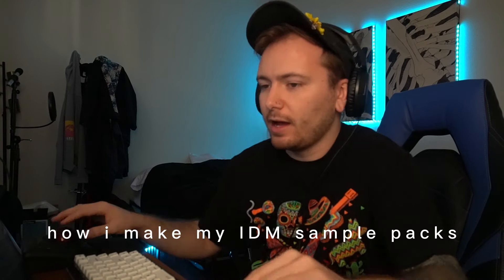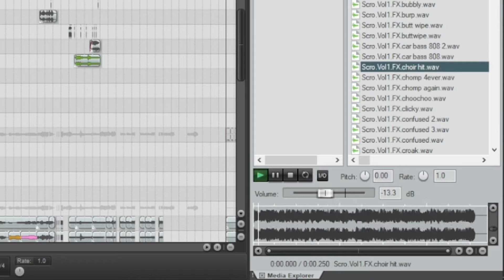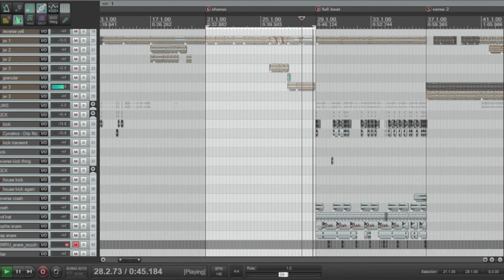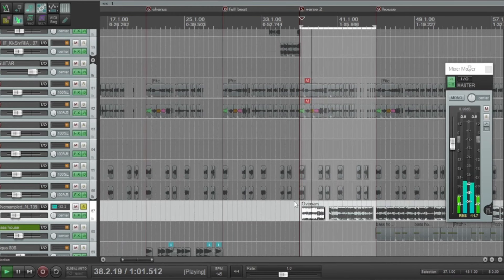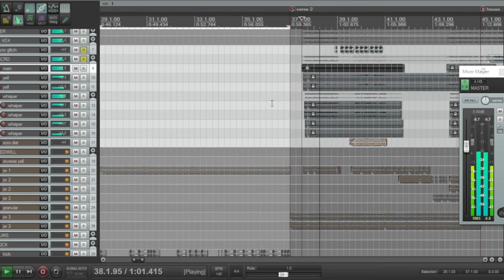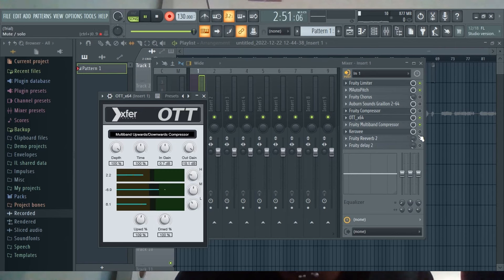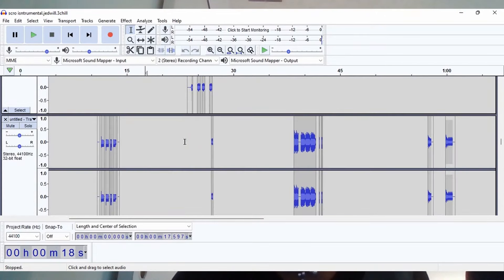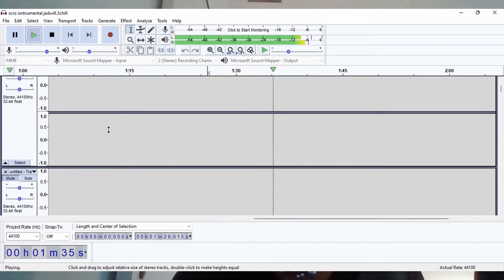how we made kaleidoscope (with Jedwill)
hello dudes, editing this video i (scro) realized i was kind of sort of quiet and timid for this whole video and i think i was feeling insecure for some reason i am usually very cool and awesome and extremely funny in a divine/sexy sort of way. big shouts out to jedwill for hopping on this vid at the end!!

0:00 - Scro
6:55 - Jedwill

ty
-scro

Scro Spotify: Scro
Spotify socials: @scrobaby

Jedwill socials @jedwill1999
Jedwill Spotify: Jedwill